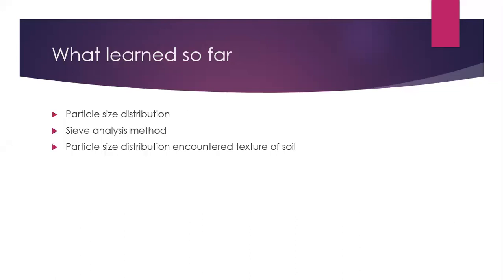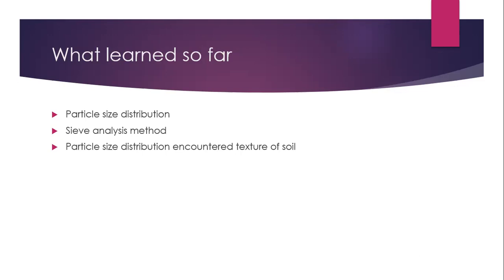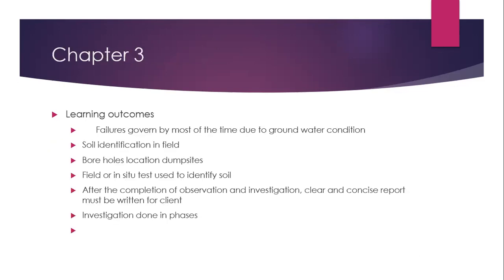Final Course folder unlisted video Intermediate Soil Mechanics